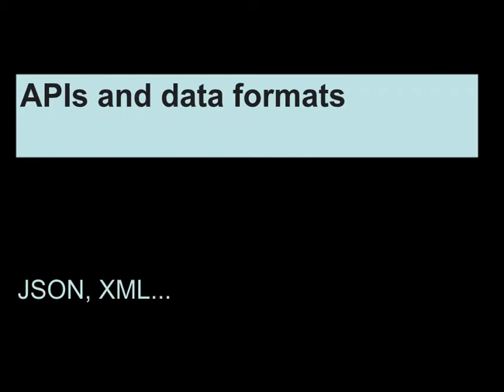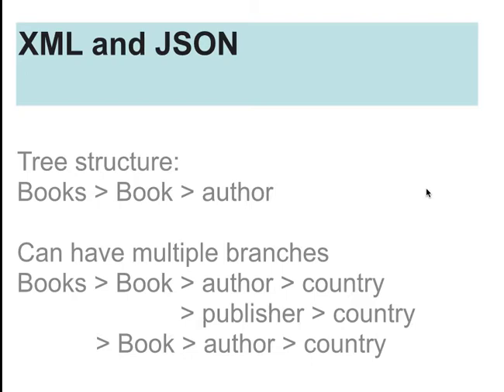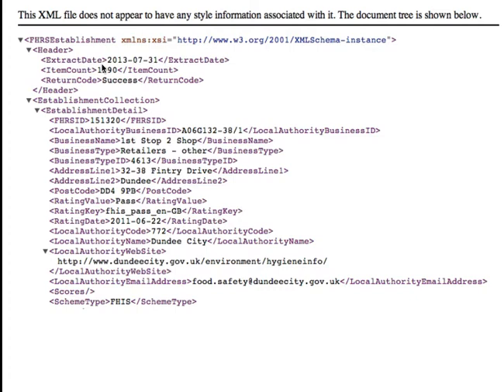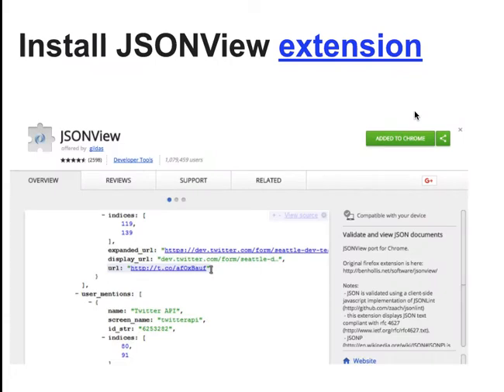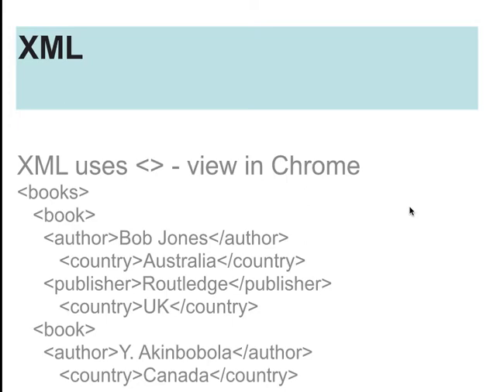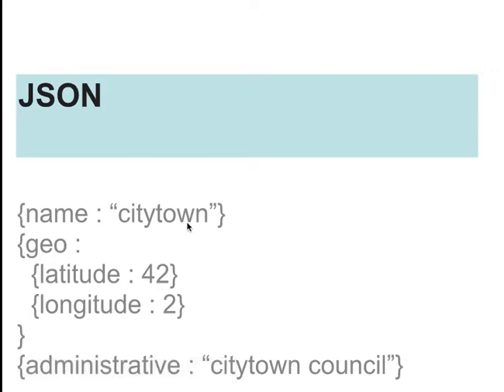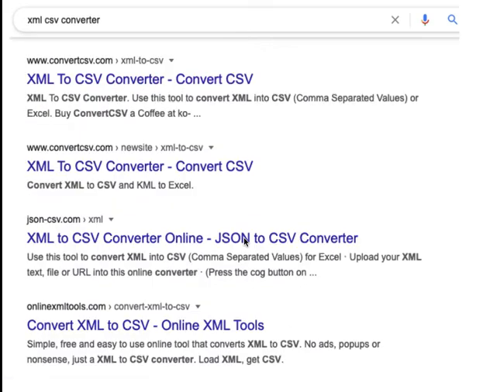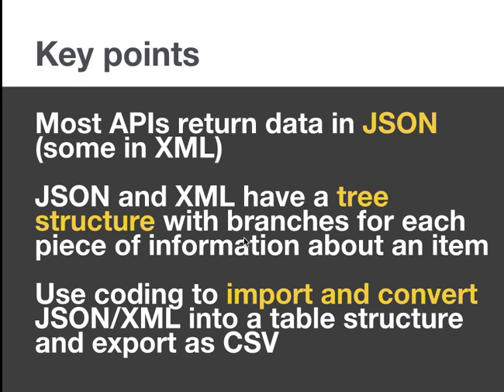APIs in data journalism: understanding JSON and XML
This video for the Data Journalism module at Birmingham City University explains the data formats most often used by APIs: JSON and XML.

More on the MA in Data Journalism at Birmingham City University